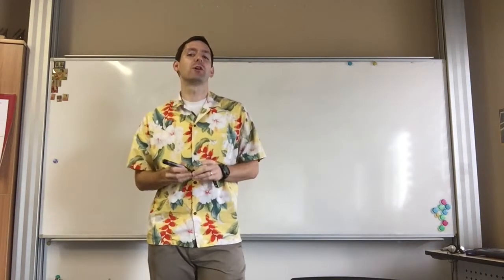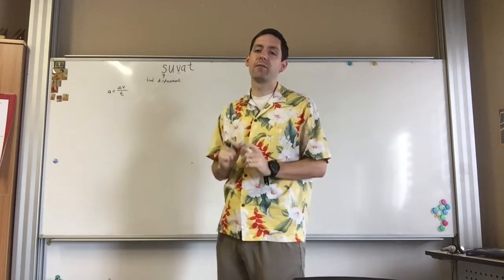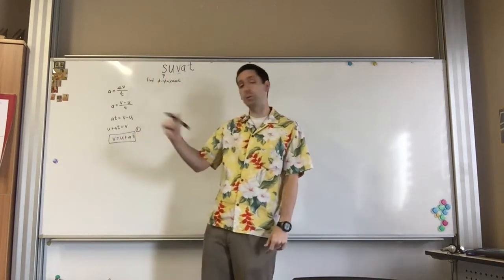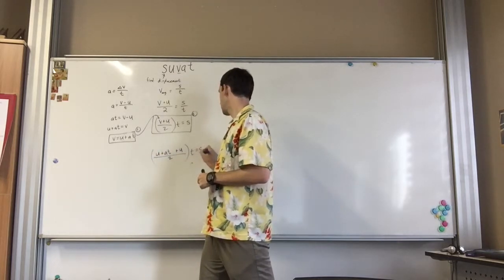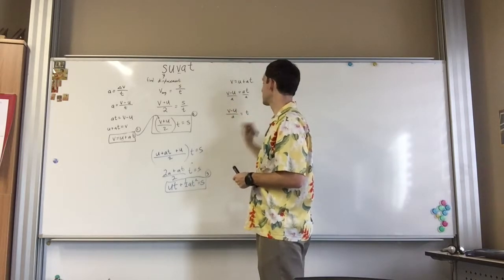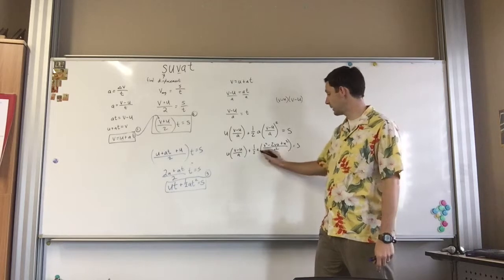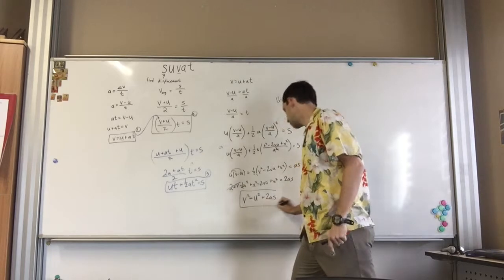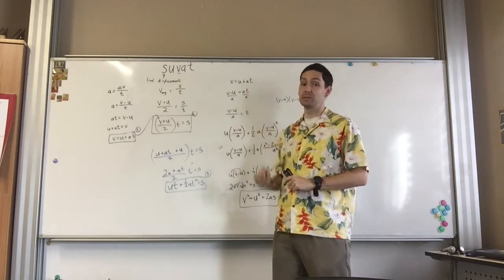SUVAT derivations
Explanation of the origins of the SUVAT (kinematics) equations.  These equations allow you to calculate one of the missing kinematic quantities if you have 3 known already.  This video does not explain how to use them, just where they come from.  for more kinematics videos!